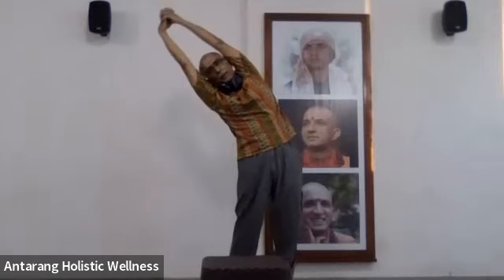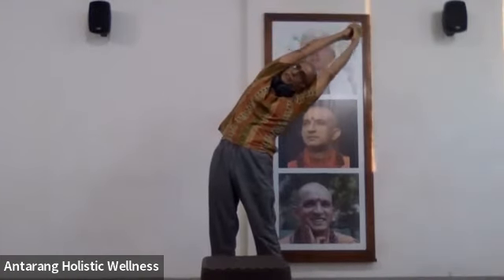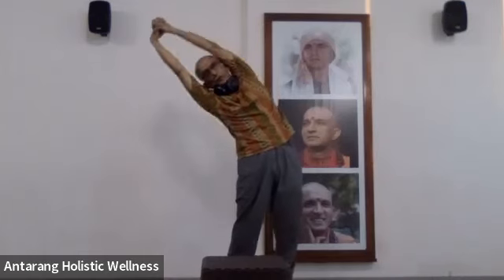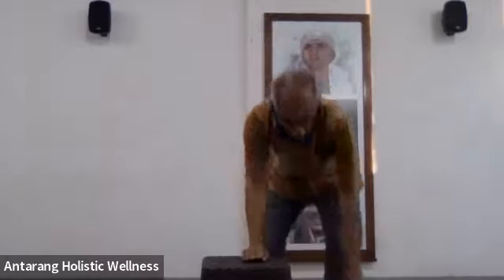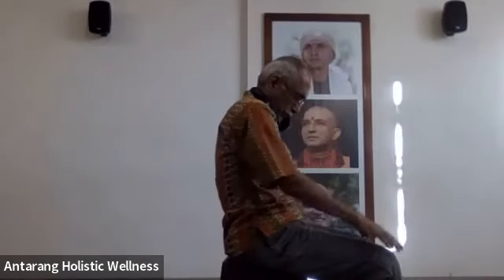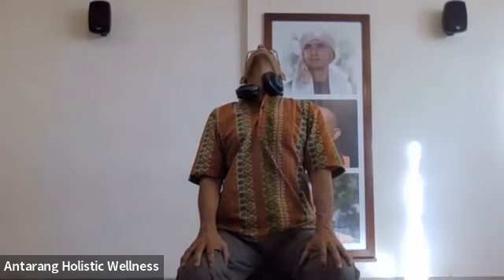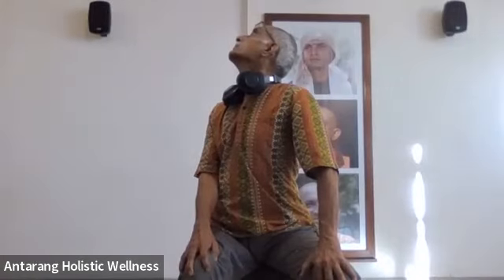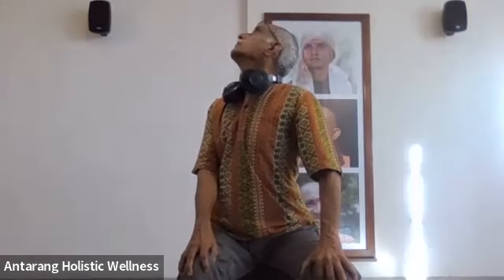3 Antarang Holistic Wellness 3rd Session in March 23 200323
Hanna Somatic Practices in Chair for shoulders and neck